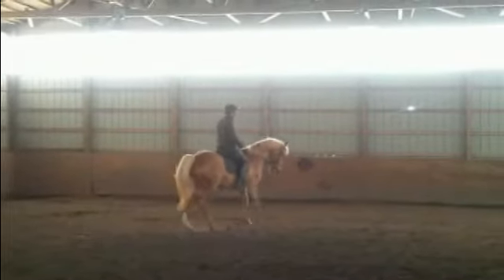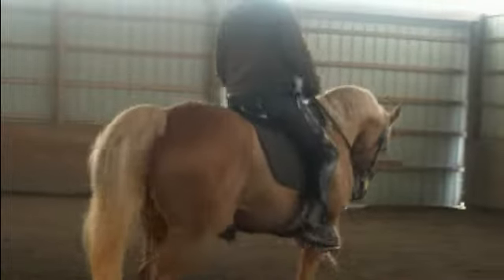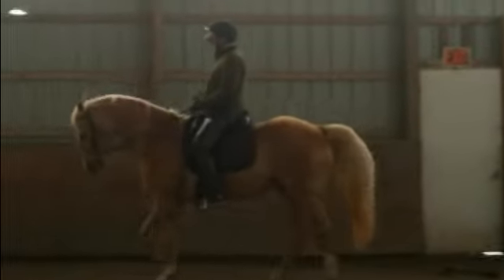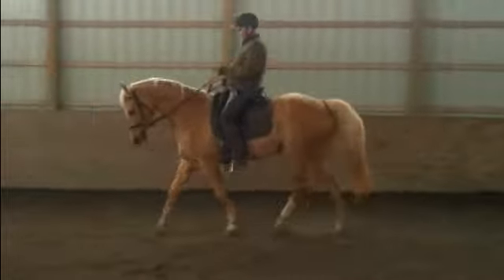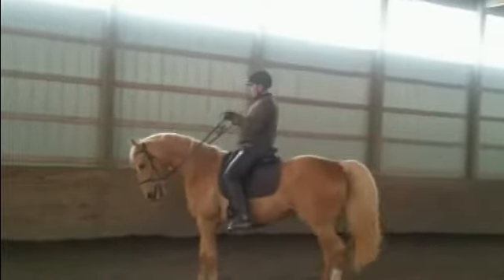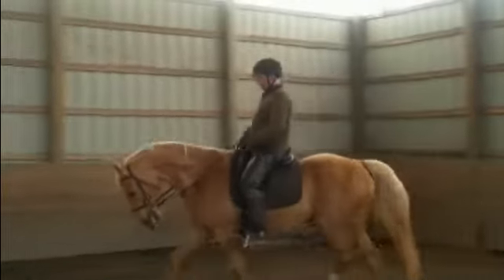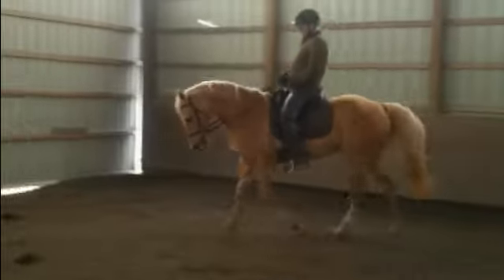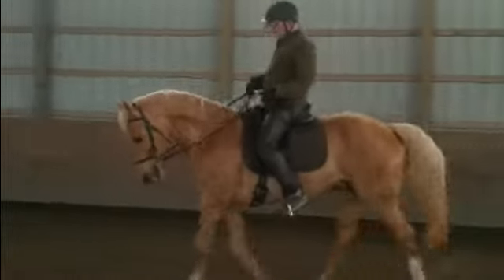Baily with voice over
just a little ad hoc demo video now with a voice over so you can hear what's going on.